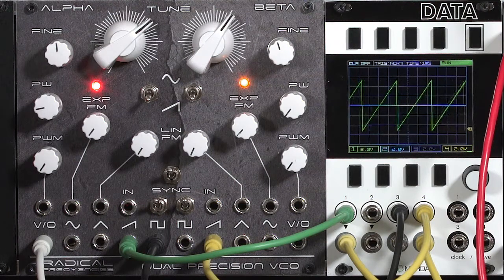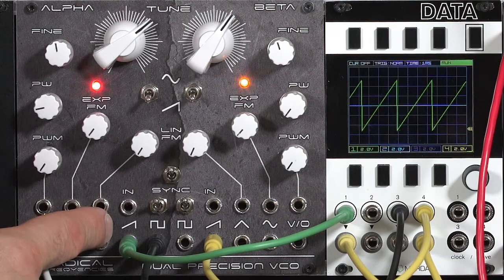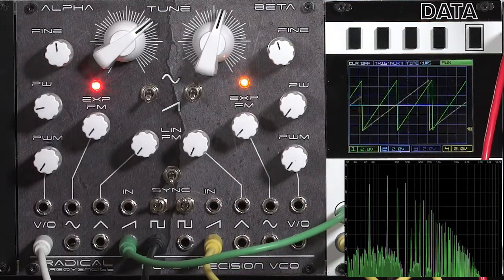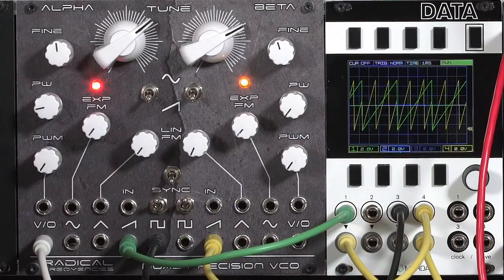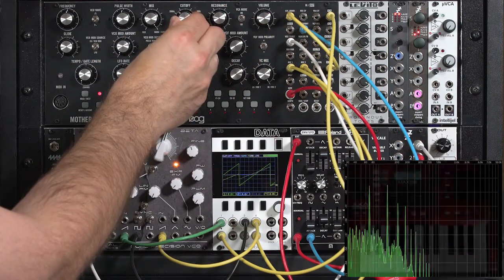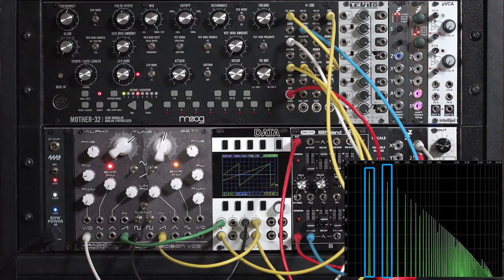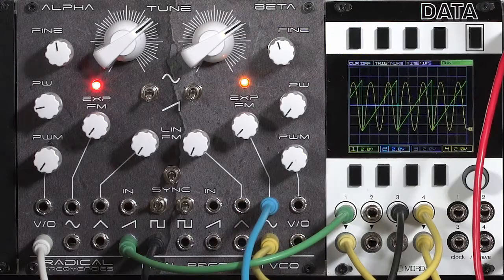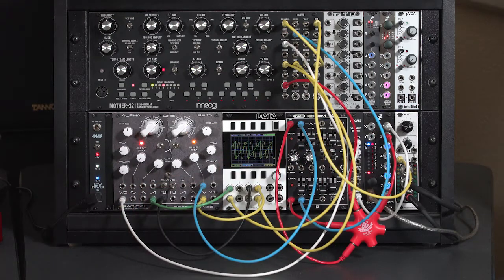Radical Frequencies DPVCO 4/4: soft sync (LMS Eurorack Expansion Project)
In this fourth and final movie on the Radical Frequencies Dual Precision VCO, I focus on its soft sync function. I explain how sync works, compare soft and hard sync, and play around with creating alternate timbres and glitchy enveloped sounds using soft sync. Here is a breakdown of the final movie:

 0:00 an overview of sync
 2:28 tuning the master lower than the slave
 3:26 tuning the master higher than the slave
 5:01 soft sync variations
 6:54 enveloping the slave’s pitch (including hard sync comparison)
 9:18 layering techniques

For more details about using the Dual Precision VCO (as well as other modules I’ve made videos for), I encourage you to join the Learning Modular Patreon Tribe For more on the Learning Modular Synthesis Eurorack Expansion Project for those exploring what module to add to their system next,